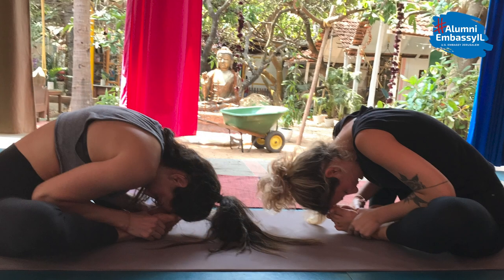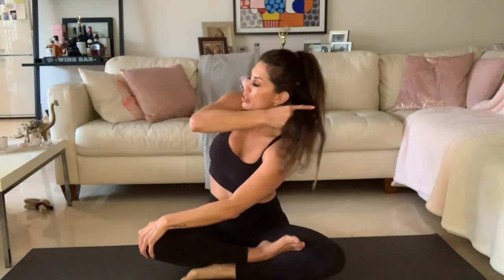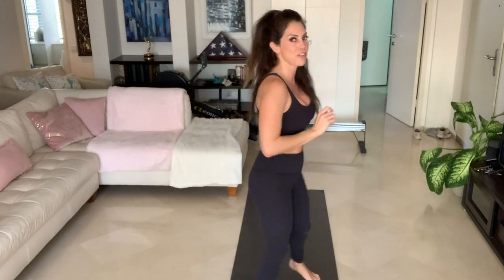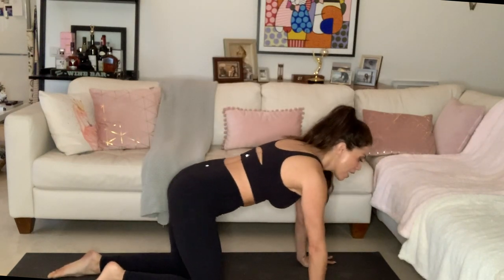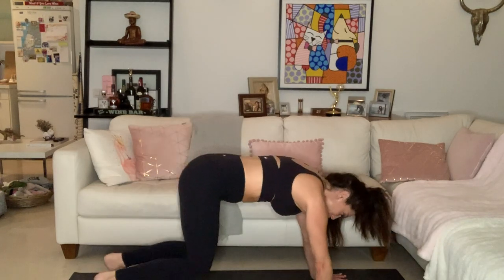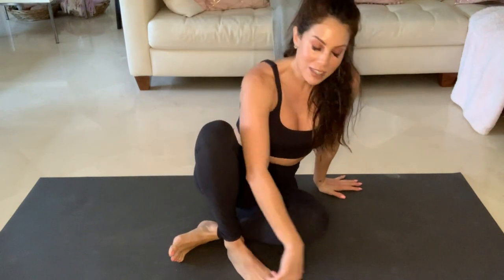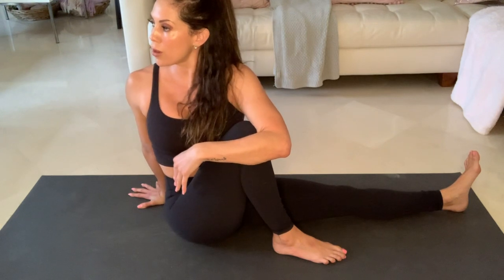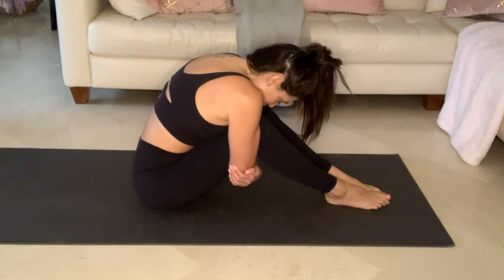One Hour Vinyasa Yoga Flow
Cultural Attache, Jennifer Klarman, shares a one hour yoga class for our Alumni and Embassy community. This is not our typical Public Diplomacy outreach. But, we all recognize in these difficult times, staying connected and staying healthy is so important. Stay healthy. Stay safe. Stay home.